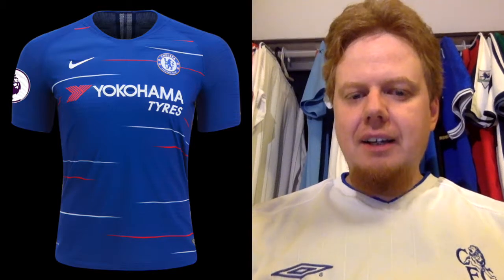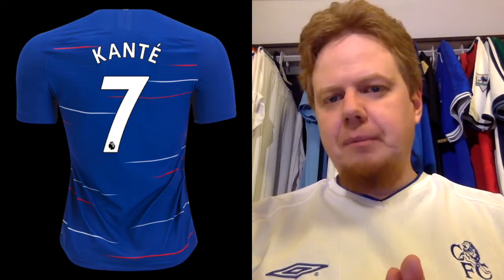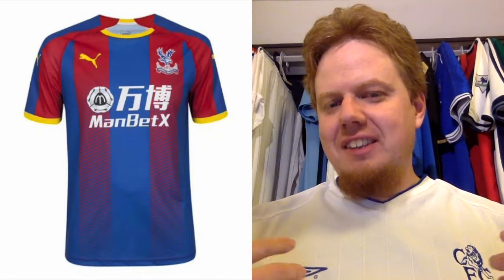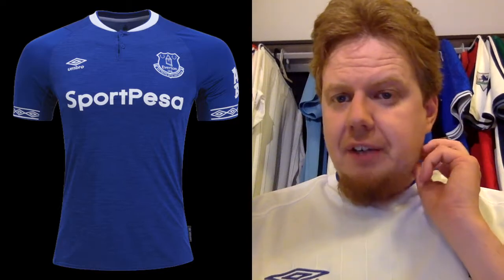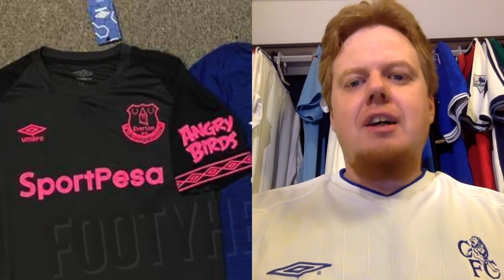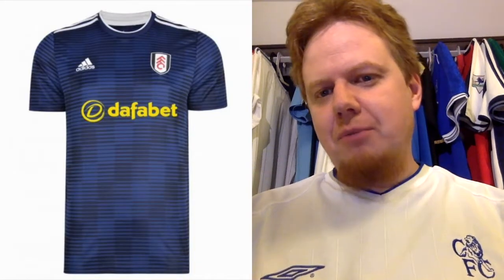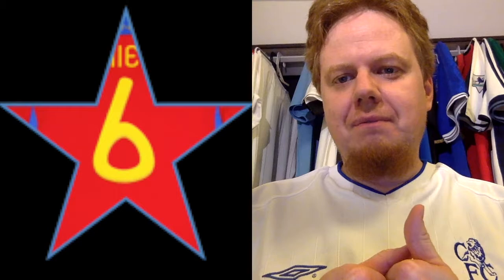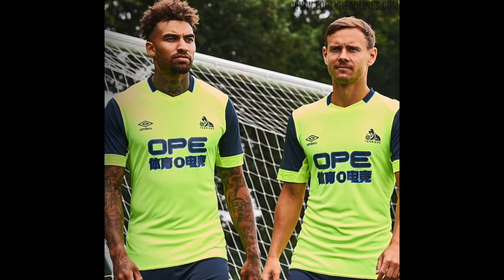2018-19 Premier League Jersey Review Part 2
In the second installment of my jersey review, we look at Chelsea, Crystal Palace, Everton, Fulham and Huddersfield (almost forgot about them, but I tagged them on!!!).